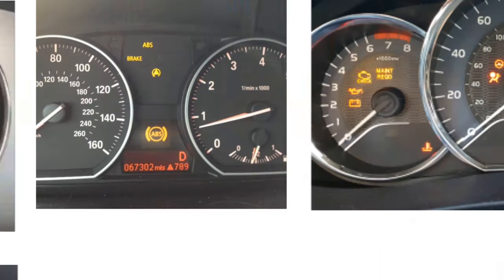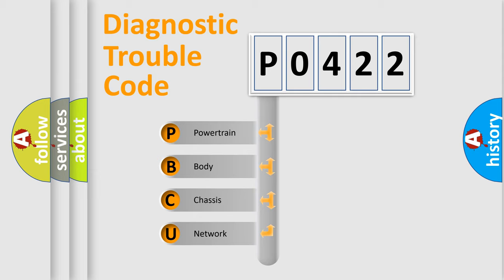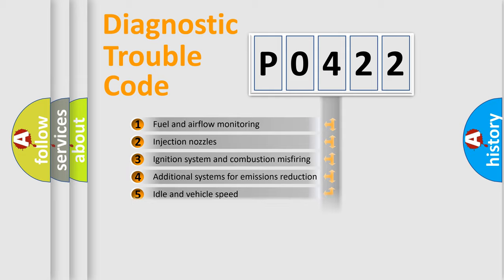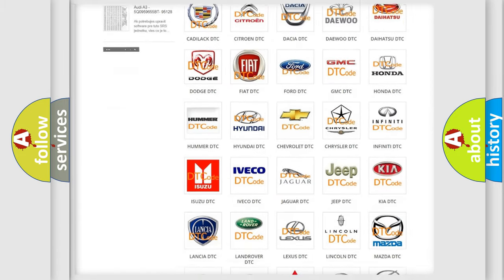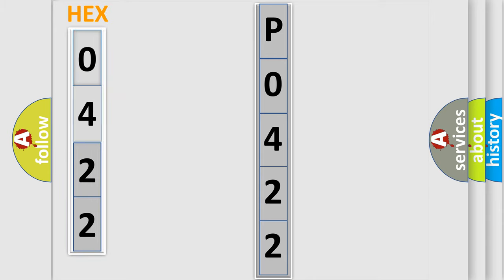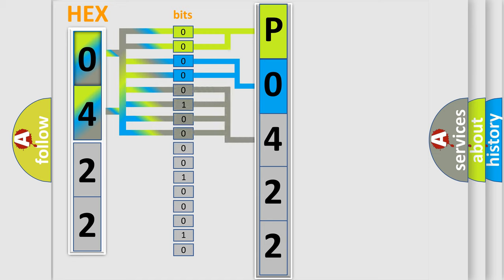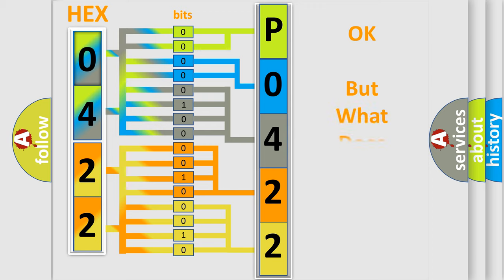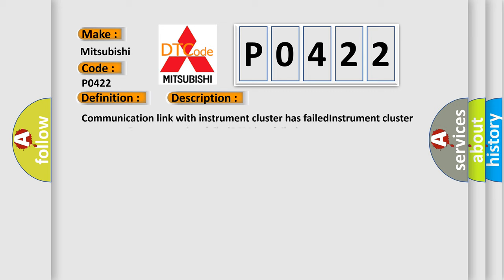DTC Mitsubishi P0422 Short Explanation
Contents:
0:21 Basic DTC analysis according to OBD2 protocol standard.
1:48 Insight into programming
2:58 A diagnostically understandable description of the Diagnostic Trouble Code
3:05 Basic error definition

Make:
Mitsubishi
Code:
P0422
Definition:
No Cluster Bus Message
Cause: